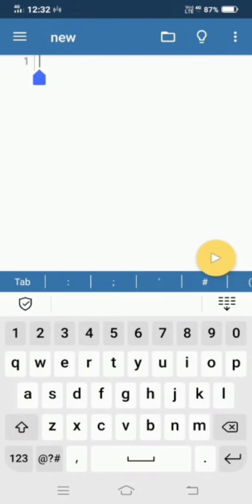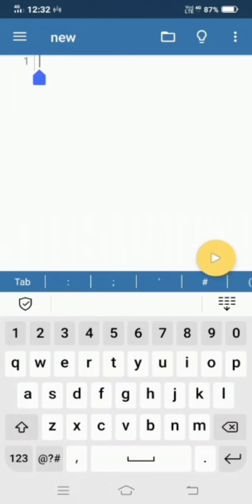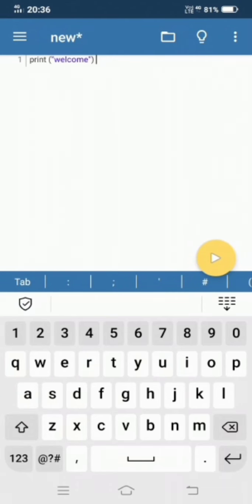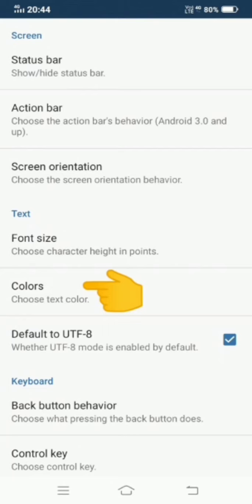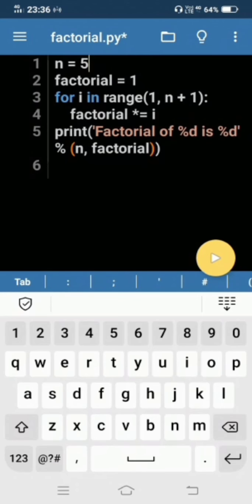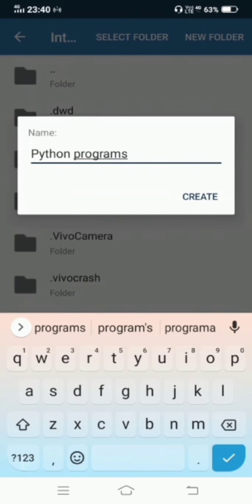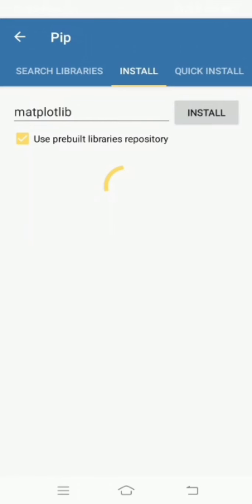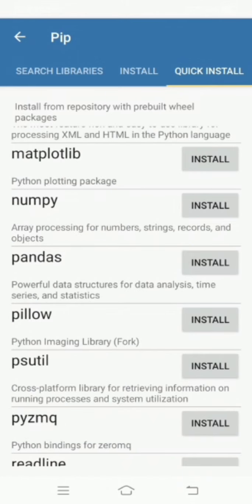Pydroid App Features | Script & Interactive Modes | Work Python Easily